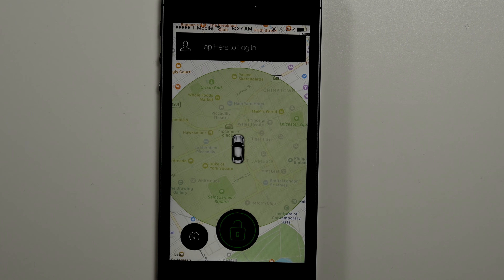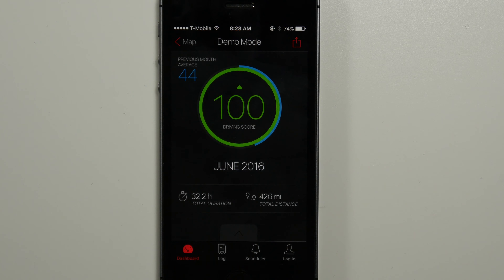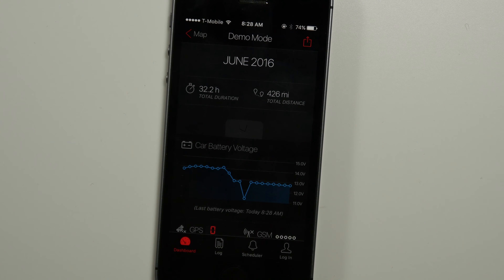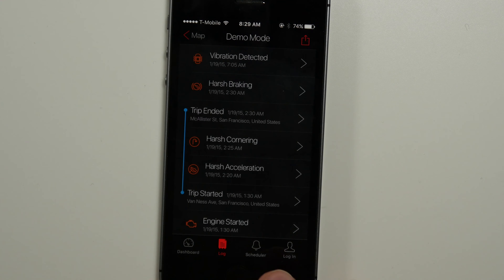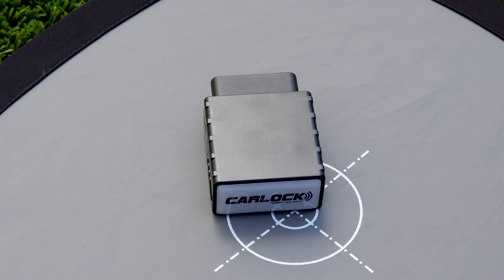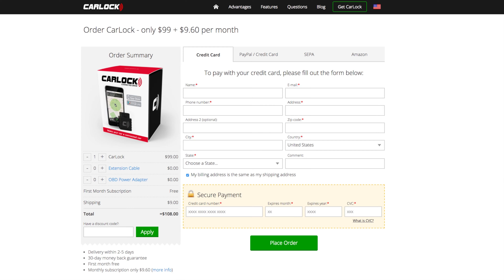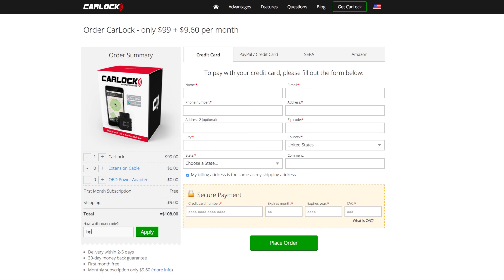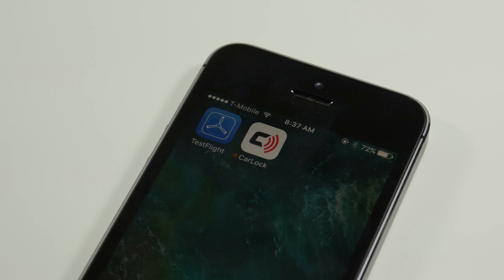CarLock Connected Car Device Review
In this video we check out CarLock. This is a device that allows you to make sure your car is not stolen, has a good battery voltage, if there is a hard brake, and more.